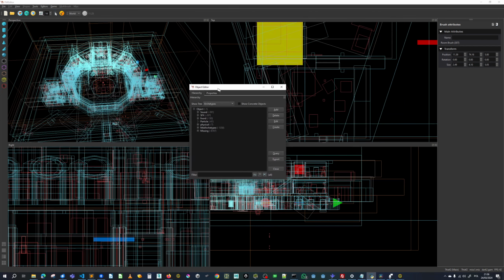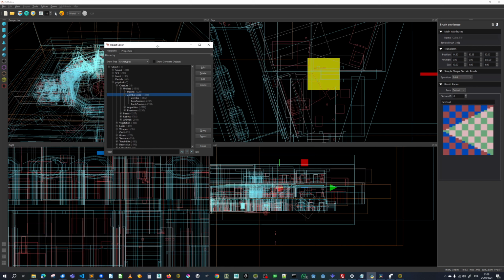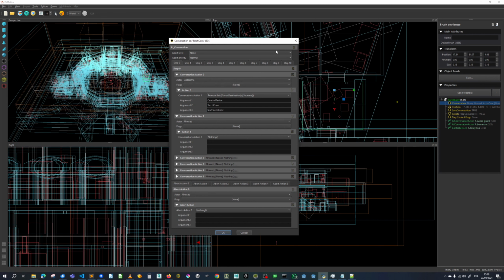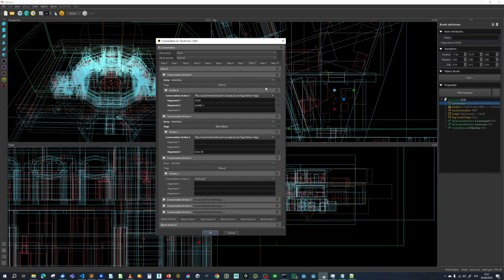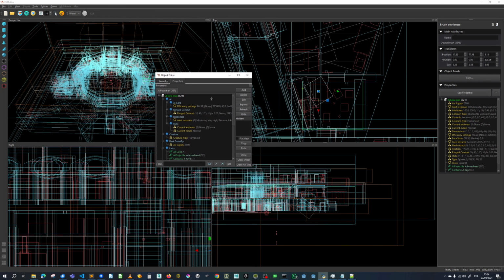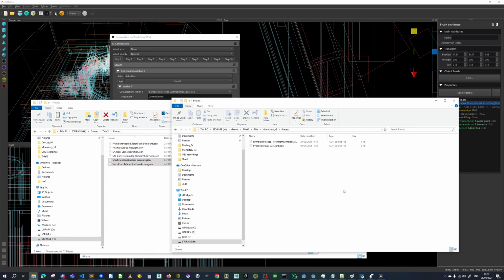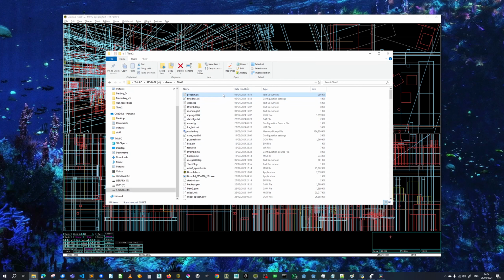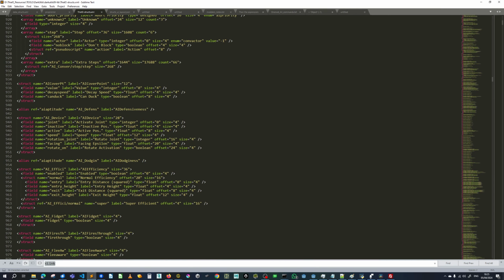Objects Editing - FMEditor Devlog #4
FMEditor aims to replace old and clunky DromEd editor. We think DromEd is cool, but the times of 3D editing have changed. Modern 3D graphics applications gave us much more convenient and effective tools, that allow us to build 3D scenes faster and better. Our motivation is that every fan mission is worth its weight in gold, but authors often leave their projects unfinished. To fix that, better tools are needed and we are here to build them :)

NewDarkLib is a library for reading and modifying Dark Engine's files, with a support for unofficial New Dark Engine patches. NewDarkLib is used as a "backend" in FMEditor, but it's also a more mature and versatile project.

This Episode is focuses on Object Properties tools. You can find summary of what has already been made so far, some latest features as well as some technical aspects of creating the data structures and Properties' user interface.

00:00 - Intro
01:33 - Objects Editor - Hierarchy and Properties
04:49 - Copy/Paste Properties data
08:24 - Local and Global Presets
10:34 - Glimpse into the backend - data driven approach
15:04 - Ending